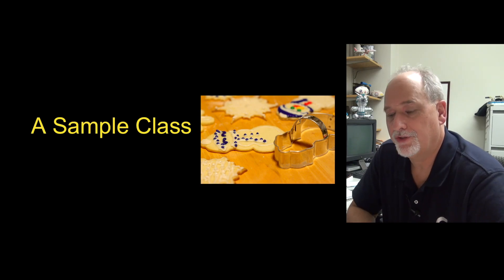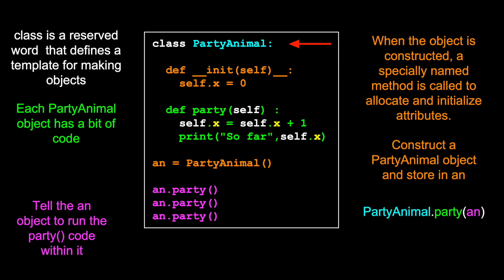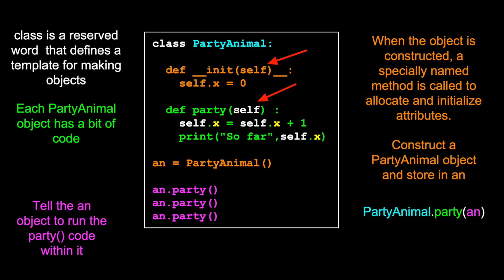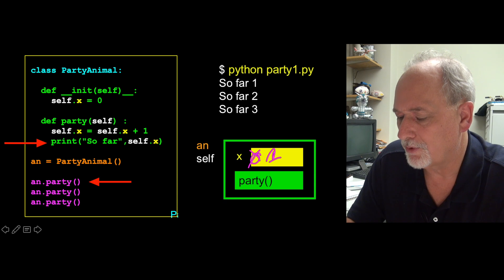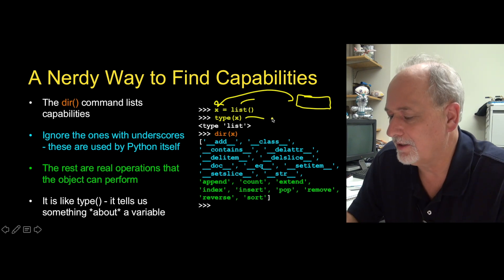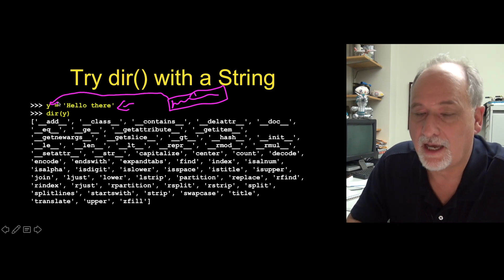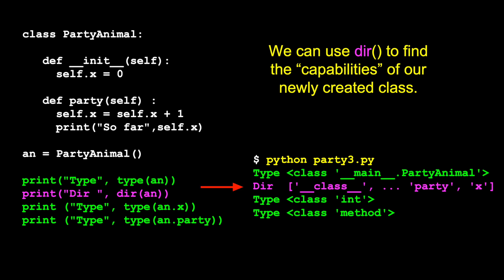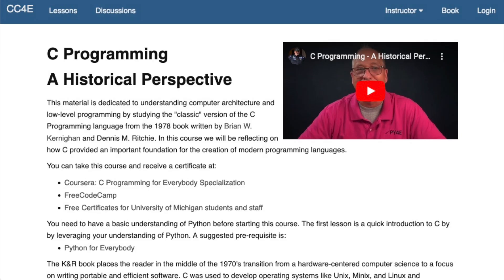PY4E - Python Objects (Chapter 14 Part 2)